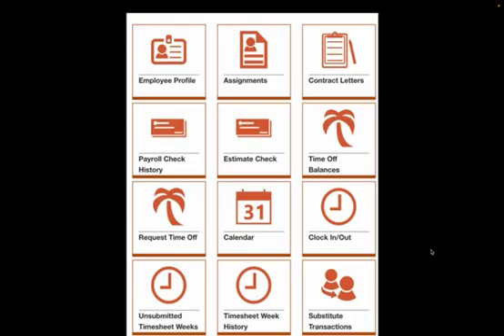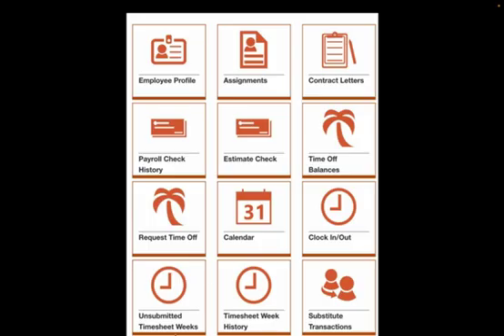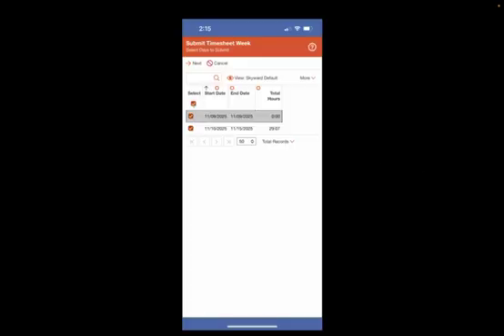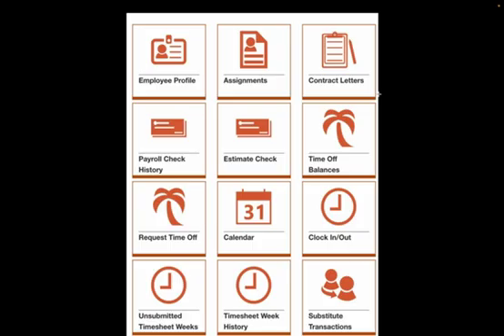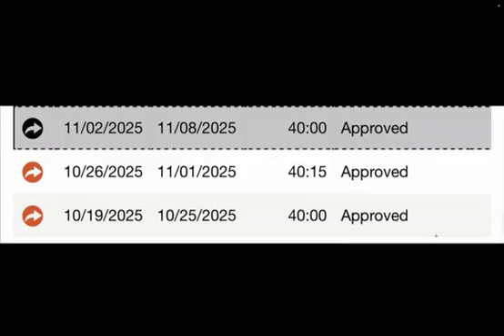Skyward: How To Submit Timesheets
This video shows USD 379 hourly employees how to submit timesheets each week in the new system that was put in place in November of 2025.